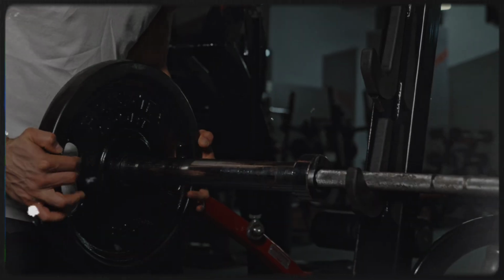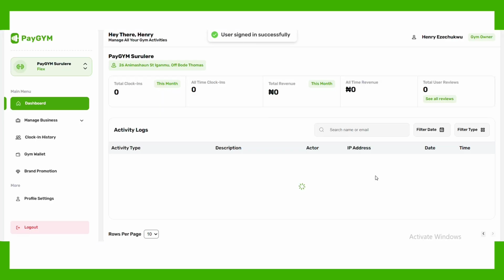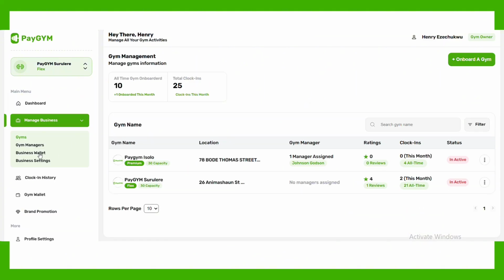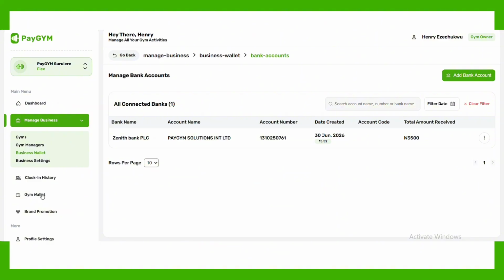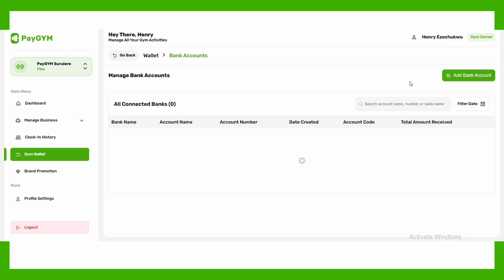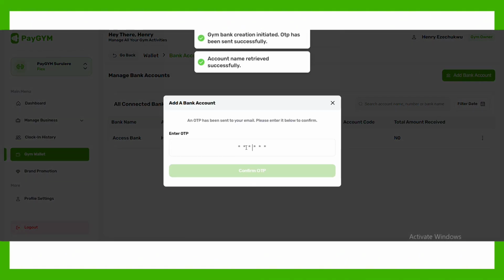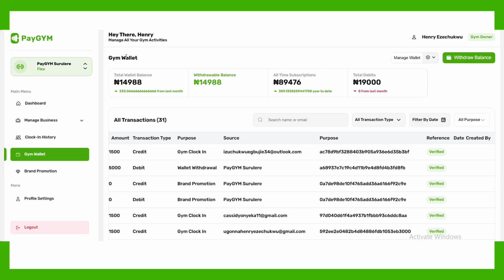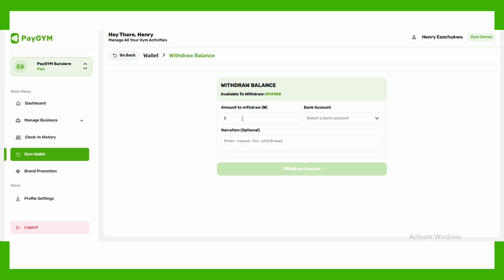How to add your bank details and make withdrawals as a gym owner on PayGYM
STEP BY STEP WITHDRAWAL METHOD ON PAYGYM.